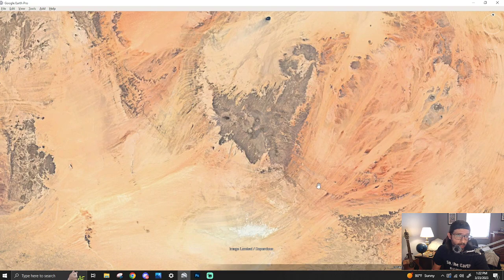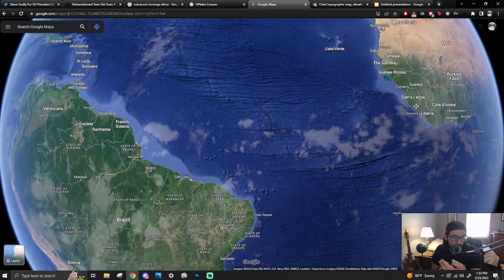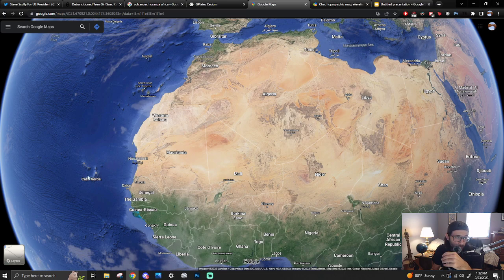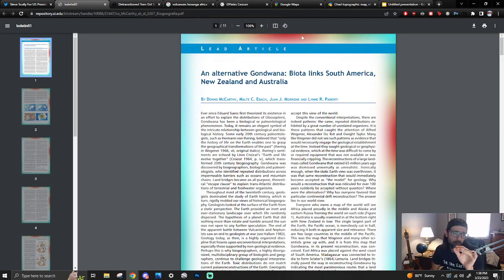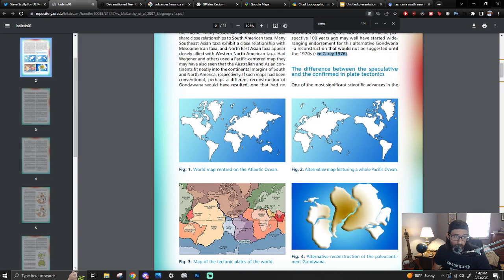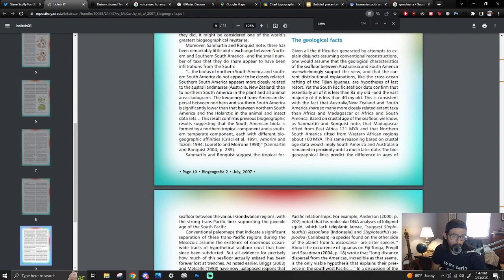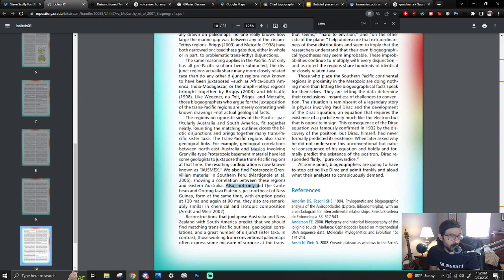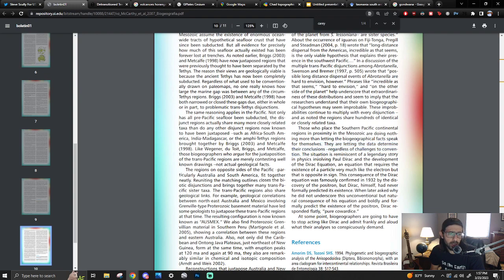Underground Science #200 - Triangulating the Past